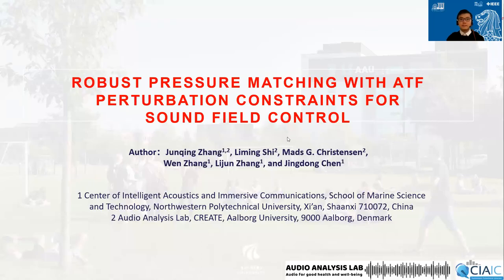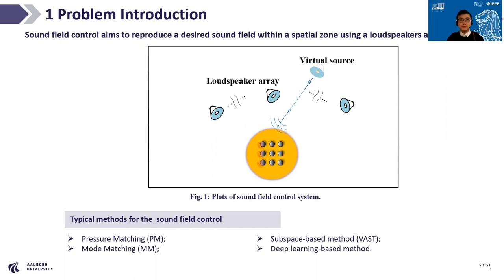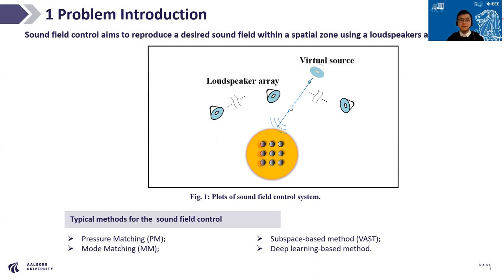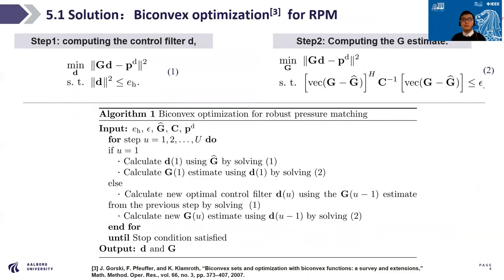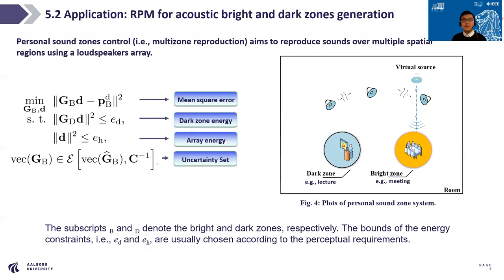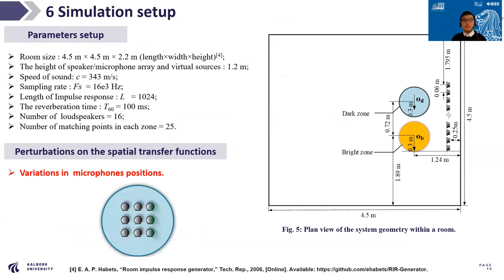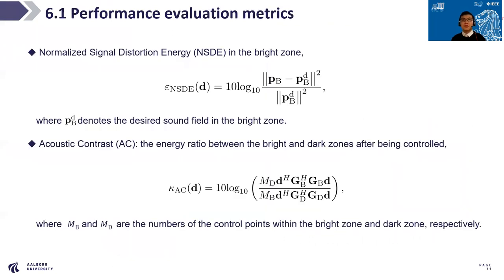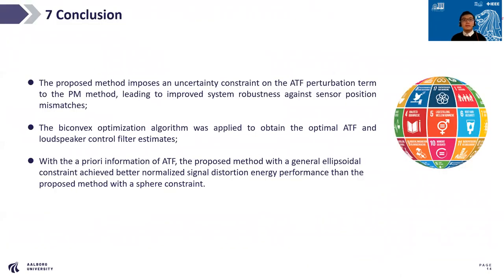Robust Pressure Matching with ATF Perturbation Constraints for Sound Field Control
This video contains the ICASSP 2022 presentation of the paper "Robust Pressure Matching with ATF Perturbation Constraints for Sound Field Control".

The paper, which is authored by J. Zhang, W. Zhang, L. Zhang, J. Chen, L. Shi, and M. G. Christensen, can be found on IEEE Xplore